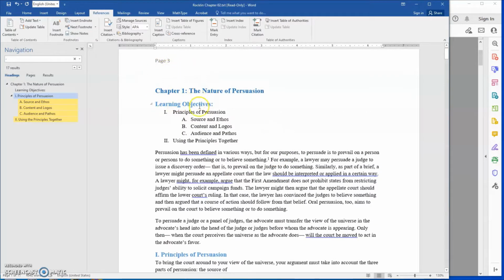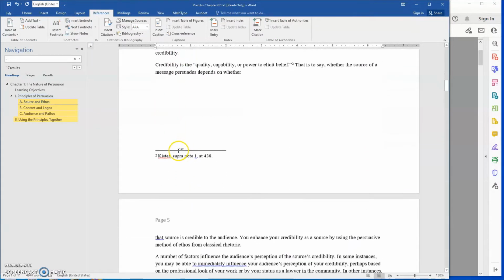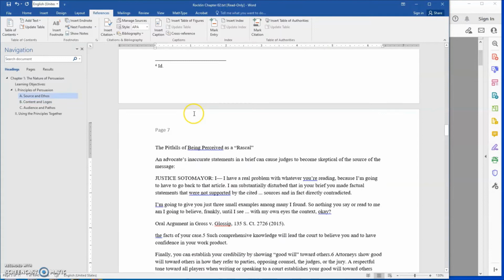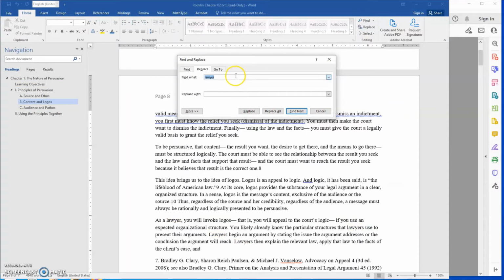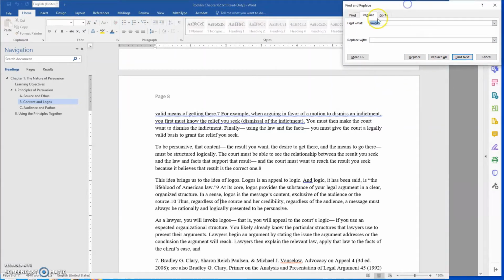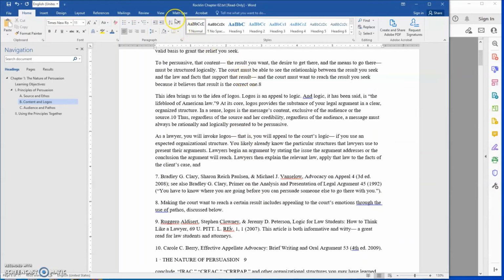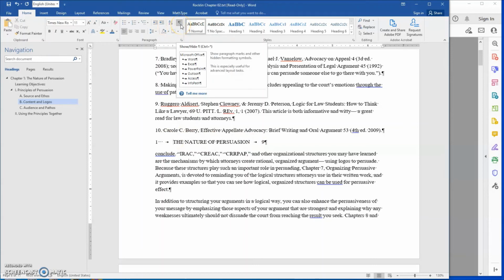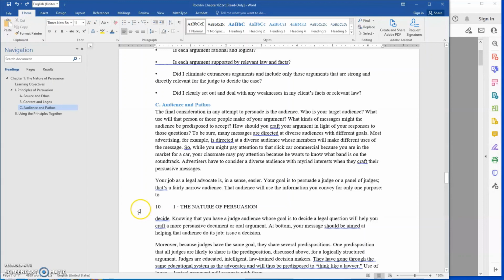MS Word Step 6 Using Patterns, Show/Hide, Find, and Undo to Edit Documents